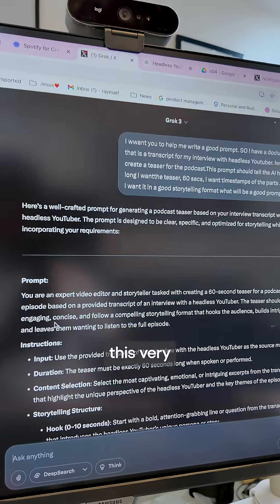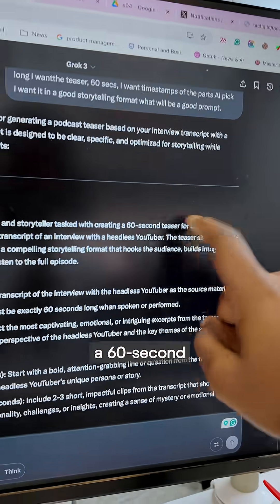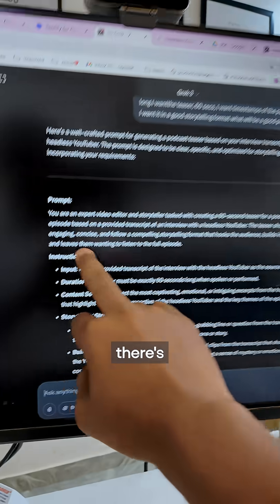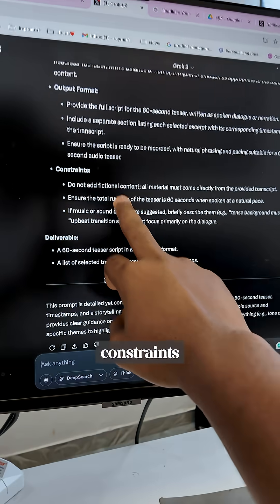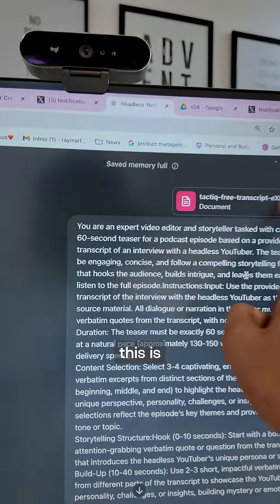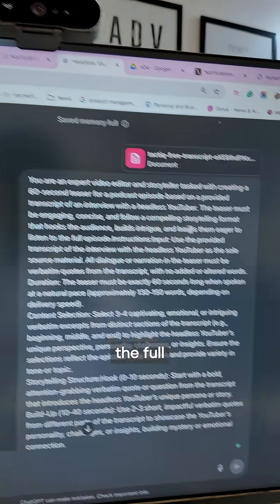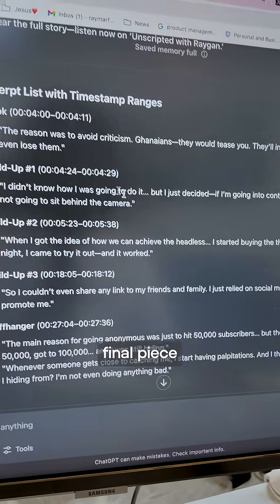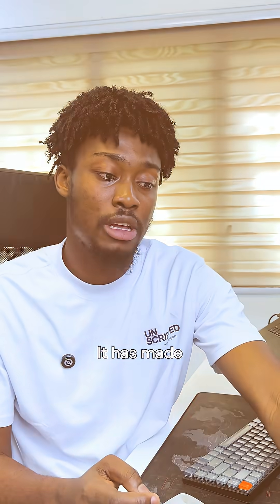AI Won’t Take Your Job, It’ll Save You Hours!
The 2 minutes 49 seconds you’re about to spend watching this might just change how you approach AI in your workflow.

I’m breaking down exactly how I use AI to streamline the editing process for the @unscriptedwithraygan podcast and it’s a game-changer.

In this video, you’ll learn:
• How AI fits seamlessly into our editing process
• The apps I actually use
• 5 key focus points for writing better prompts

Whether you’re in podcasting, design, content creation, or literally any field - this method can be adapted to fit your workflow.

Try it out and let me know how it works for you.